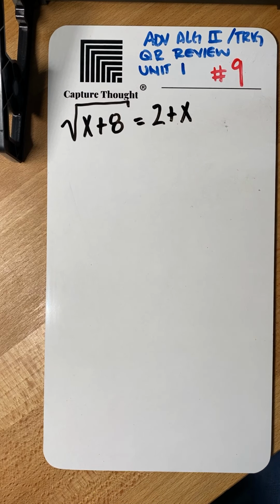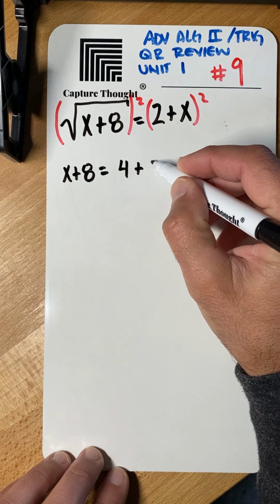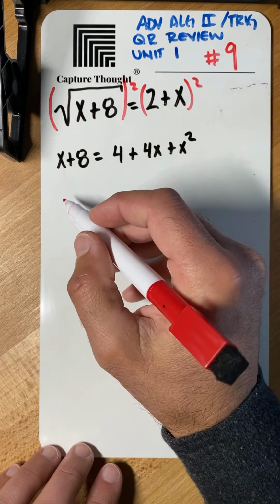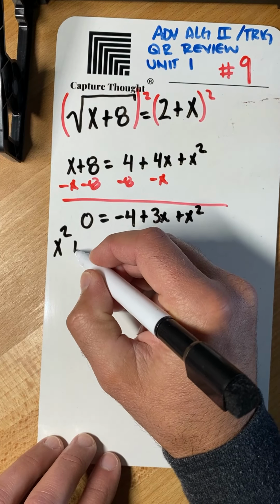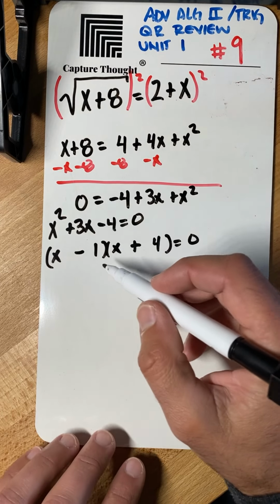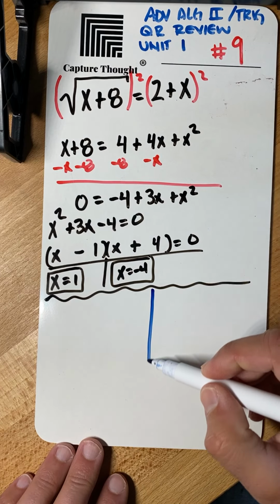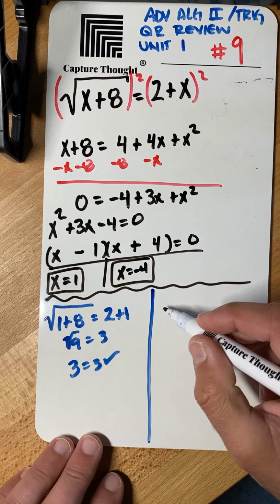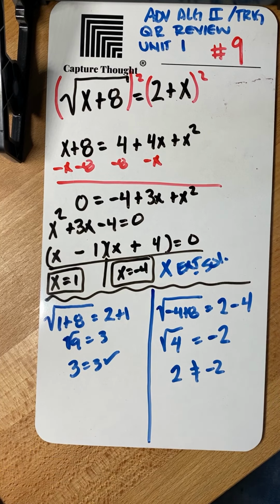AA2 QR Unit 1 #9